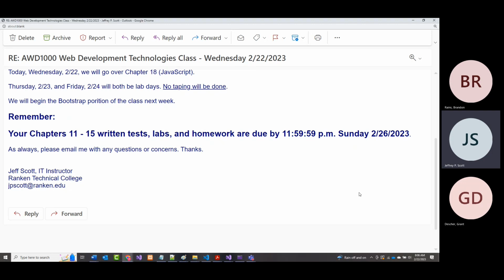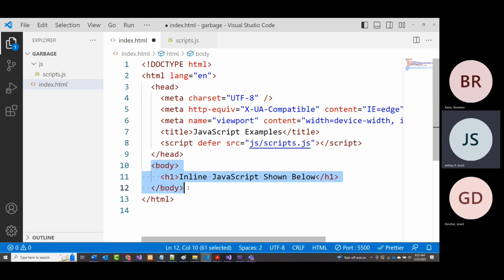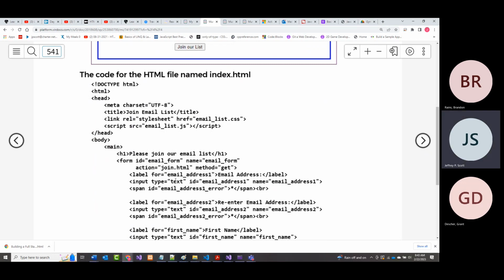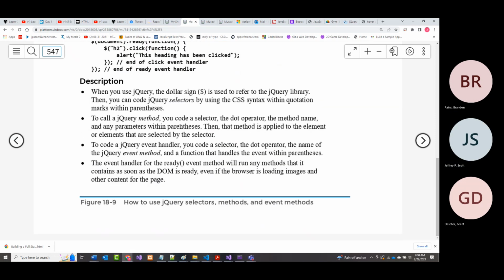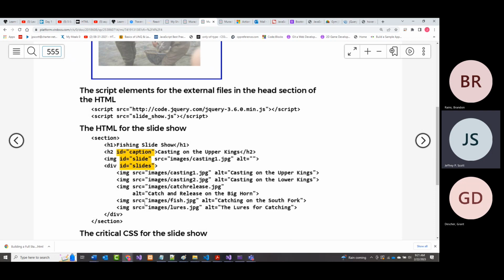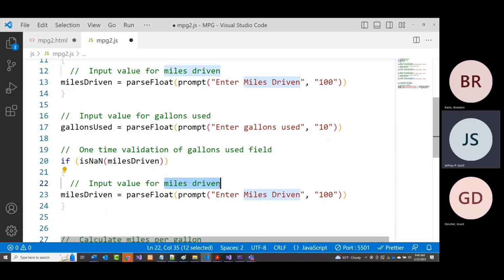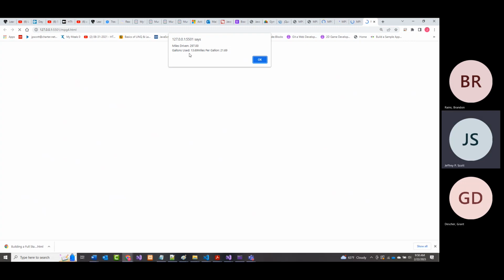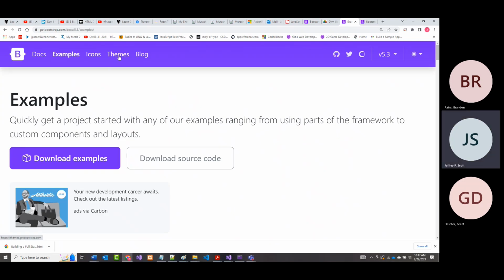AWD1000 - Day29 - 02-22-2023 - Lecture - Chapter 18 And First JavaScript Examples